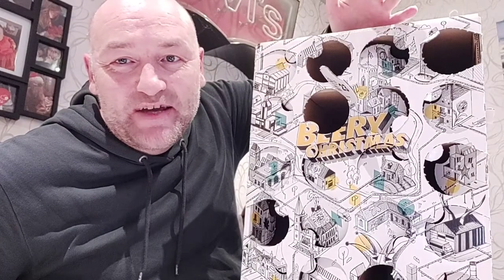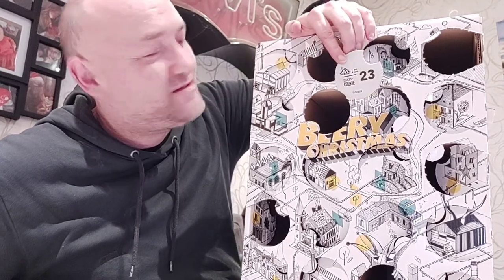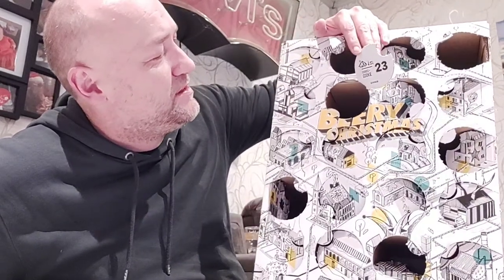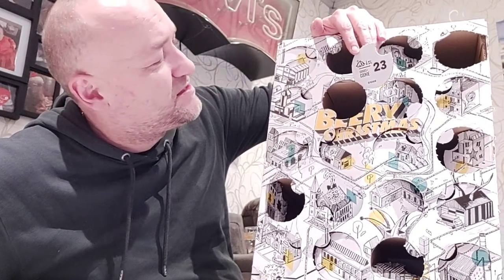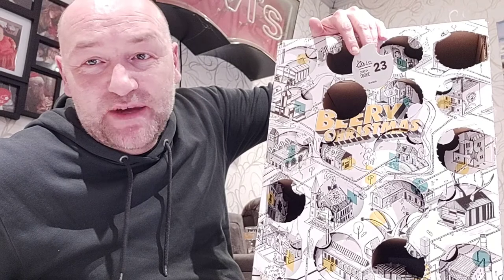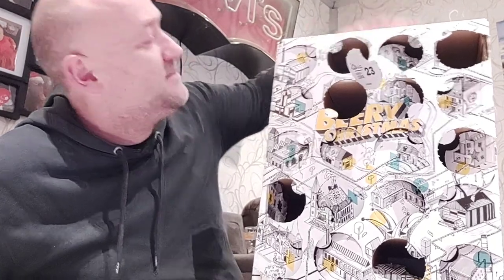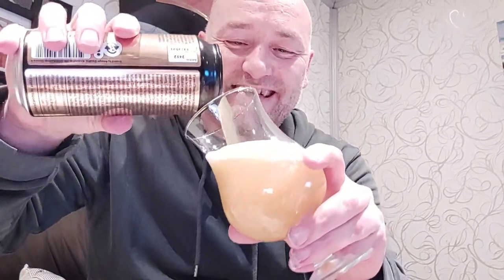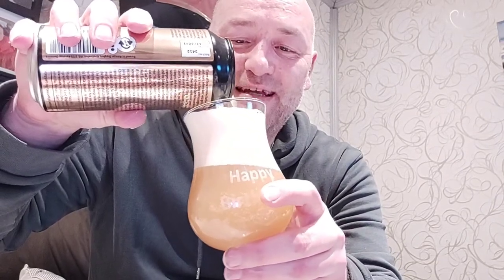Beery Christmas n°23 (USA) + Amager Bryghus - Yule juice hazy winter ipa (Denmark)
2 very nice brews this time! Totaly different beers but both very good.